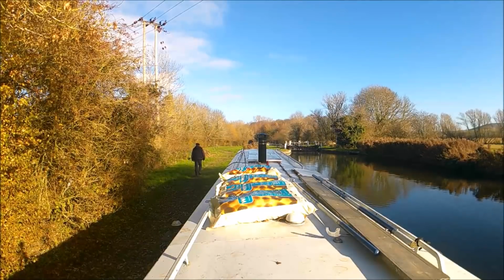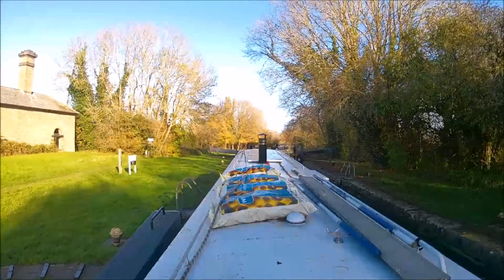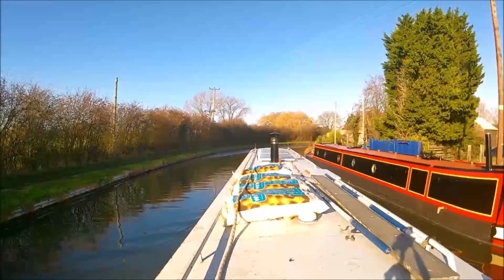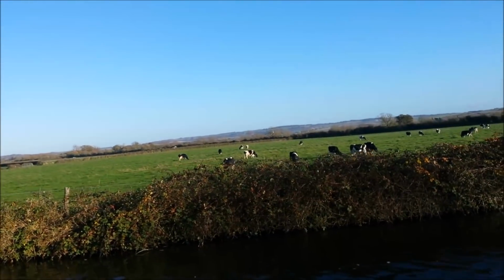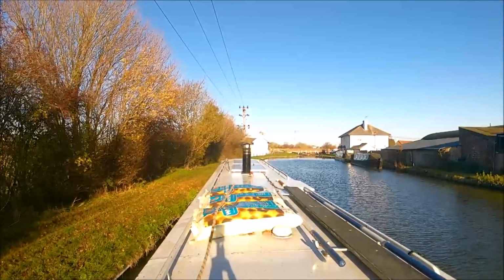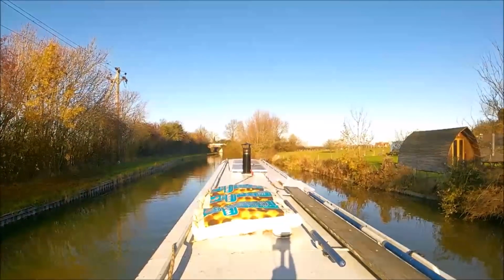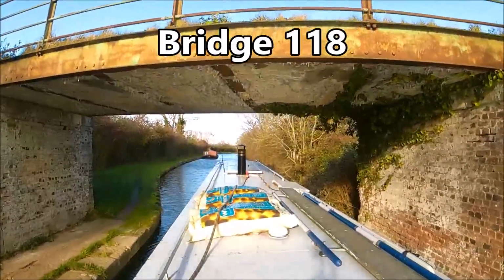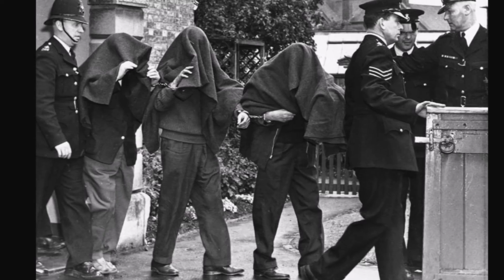36. A Robbery! On My Journey Up The Grand Union Canal. From Pitstone to Slapton!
36 A Robbery! On My Journey Up The Grand Union Canal. From Pitstone To Slapton! Join Me And Aitch On Our Travels, And Adventures, Along The Waterways Of The UK! And I Will Try To Show You What It's Like To Live And Travel On A Narrowboat "Warts And All"

Channel: Narrowboat Cruising & Lifestyle  NC&L                                                                                                                Music: Si Senora Courtesy Of YouTube